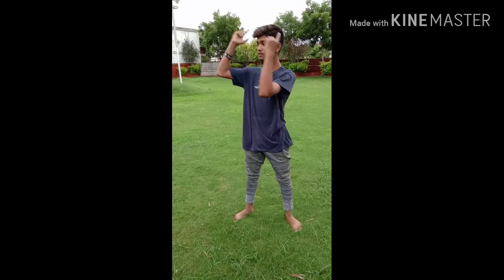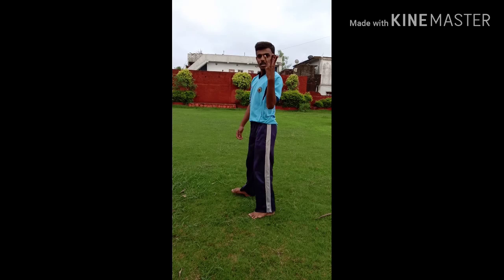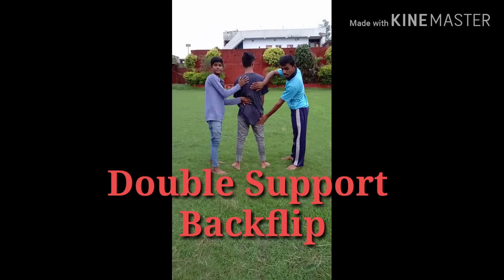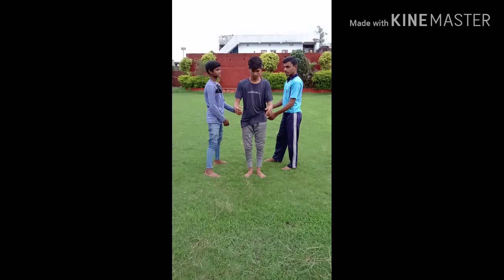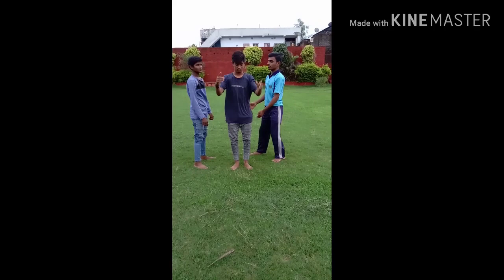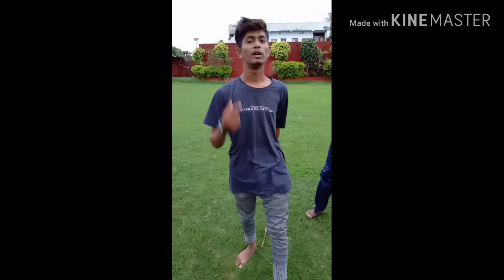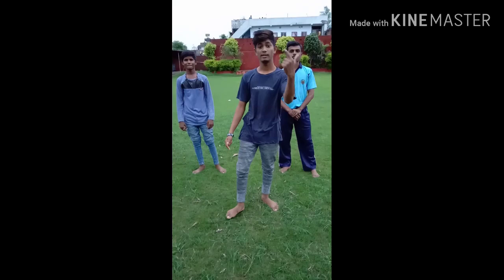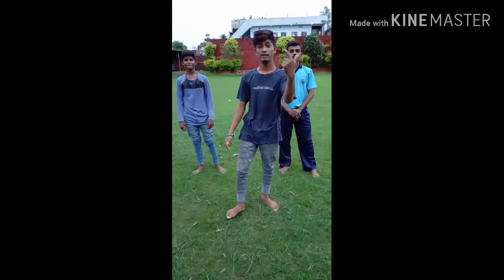How To Learn Backflip Video | How to do Backflip video | Joseph Chavhan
Hii friends
      My new video by How to learn Backflip video
Backflip tips video step waise
Double Support Backflip And single support Backflip video
To friend plz
Joseph , Ravindra, Arjun
Record video Lilesh
I'd name is Joseph Chavhan
 BYY..

I Am On Instagram :- josephchavhan